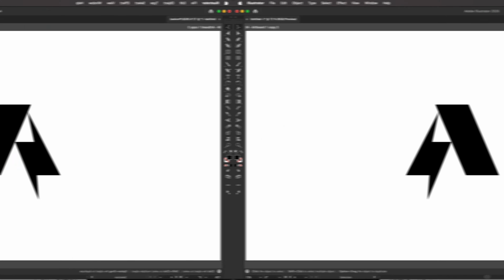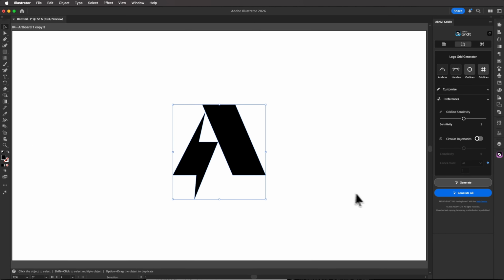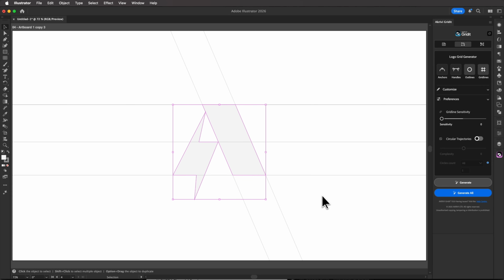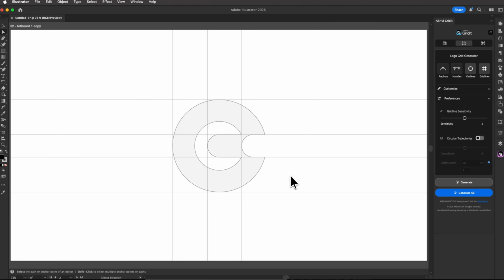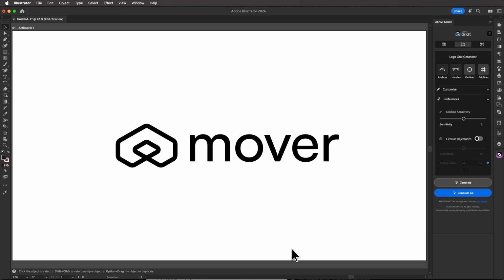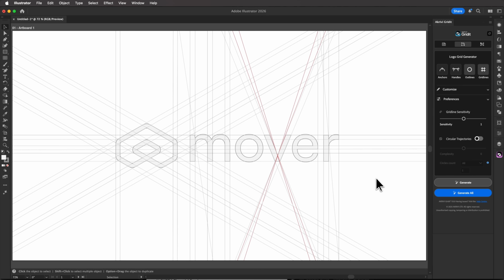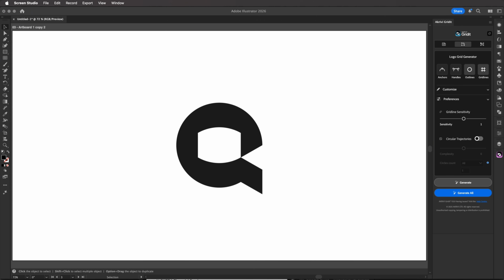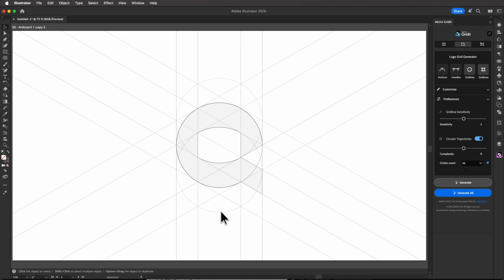How to Create Gridlines for Logos - Adobe Illustrator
Learn how to create gridlines for your logos inside Adobe Illustrator, using Akrivi Gridit.

CHAPTERS
0:00 - Intro
0:08 - Creating Grid Lines with Logo Grid Generator
2:28 - Creating Gridlines for Logomark + Logotype
3:32 - Creating Circular Grids
4:18 - Generate for FREE with Akrivi

⚡️ Start Generating Logo Grids with Akrivi
For professional designers who want to create logo and brand identities with speed and precision, check out our tools and resources here: